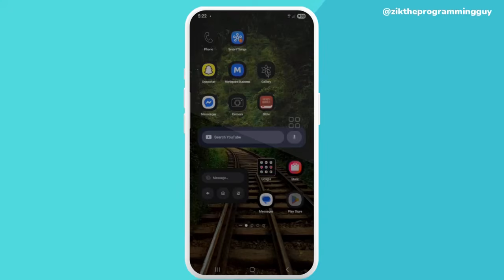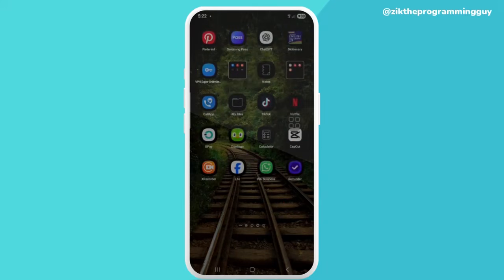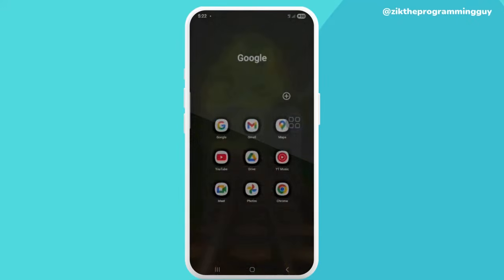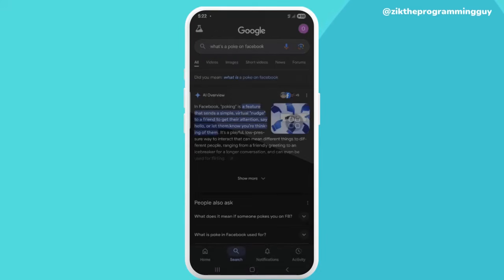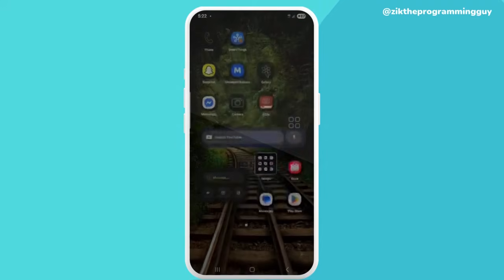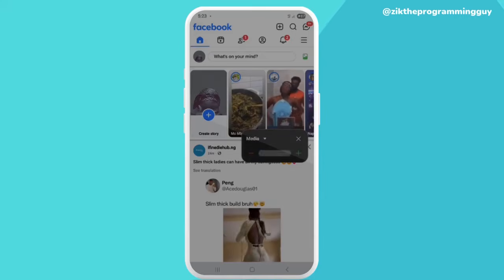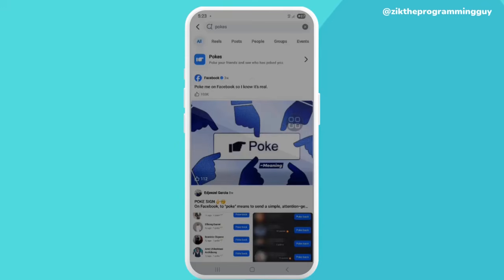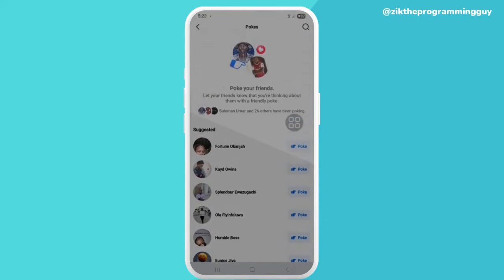What is Poke On Facebook?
Ever seen the Poke feature on Facebook and wondered what it actually means? In this video, I break down what a Facebook poke is, why people use it, and how you can poke someone back.

Whether you’re new to Facebook or just curious about this old-school feature, this quick guide will help you understand how it works and what it’s used for today.